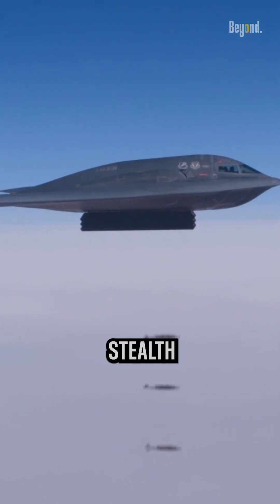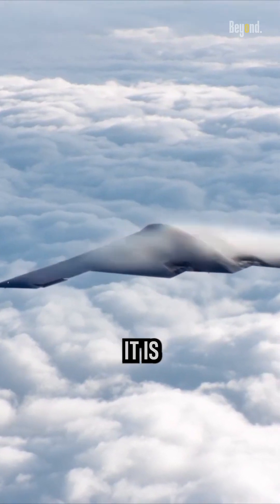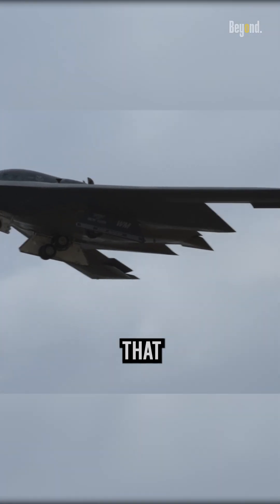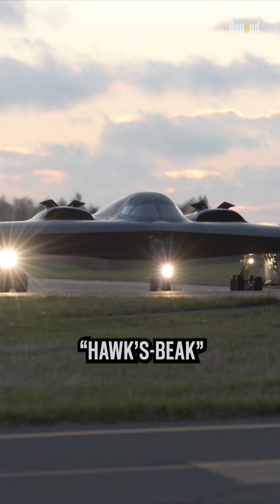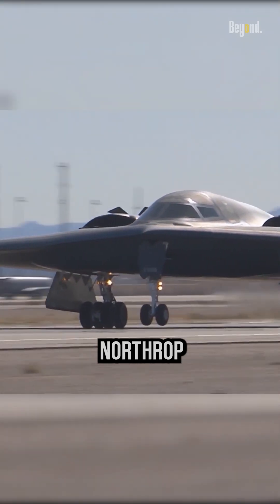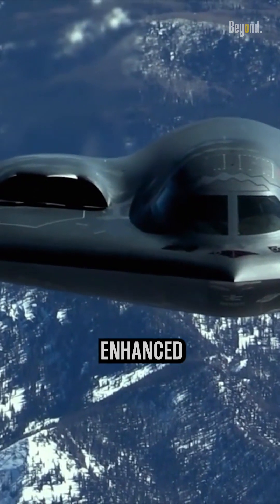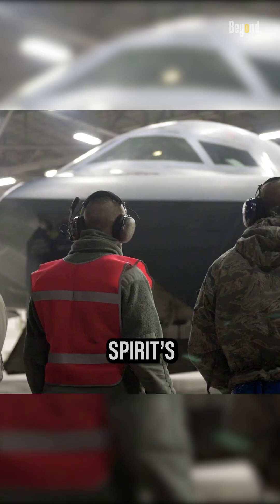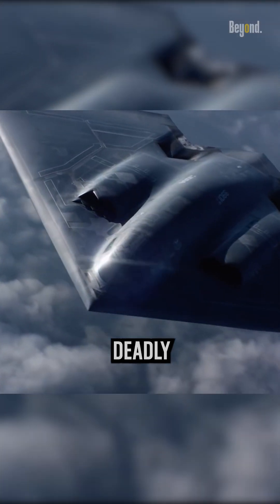Why is The B-2 Spirit Bomber's Nose Like a "Hawk’s Beak?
The B-2 Spirit, Called "the Stealth Bomber", is an advanced strategic bomber aircraft operated by the United States Air Force. It is one of the most iconic and technologically sophisticated military aircraft in the world. The B-2 is a flying wing aircraft, meaning that it has no fuselage or tail. on the other side, why is the b-2 spirit bomber's nose like a “hawk’s-beak”?